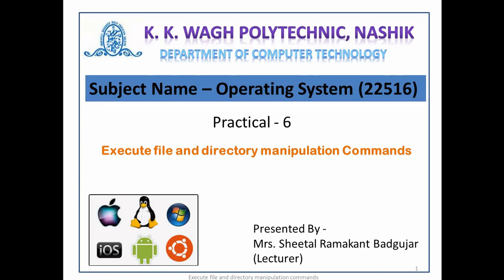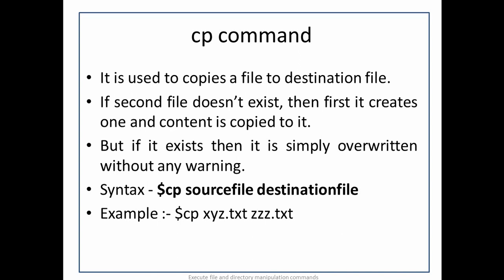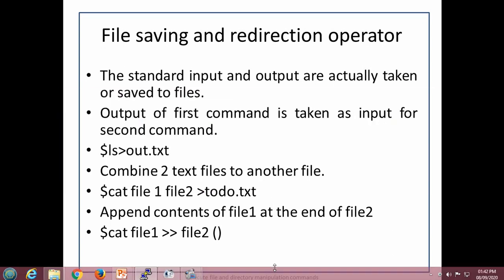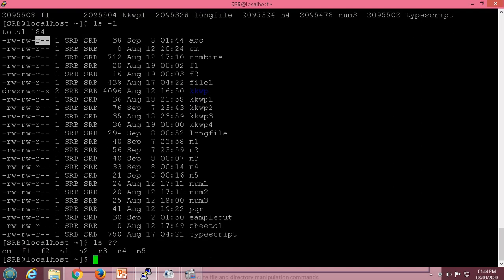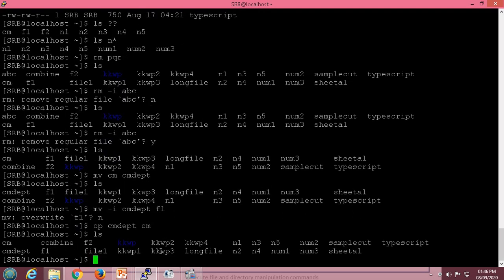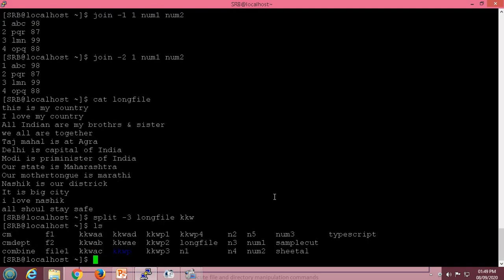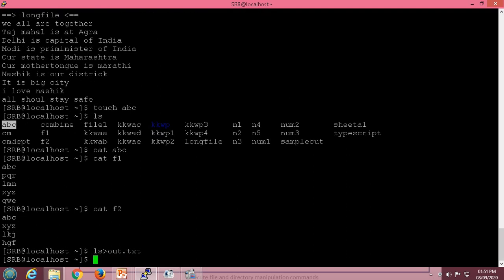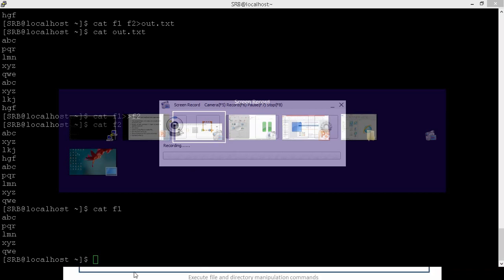Execute File & Directory manipulation command (Practical - 6)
This video covers practical of subject Operating System of Diploma in Computer Engineering